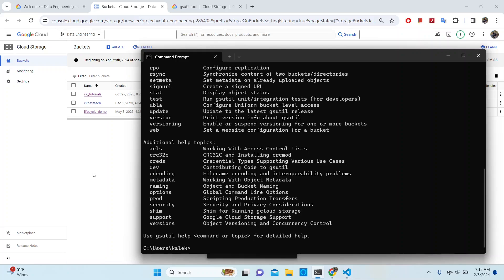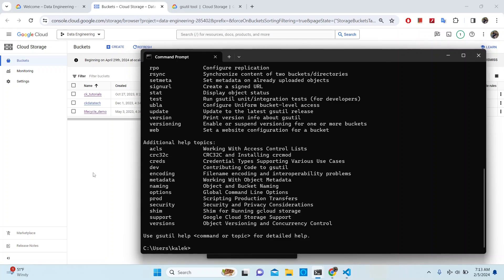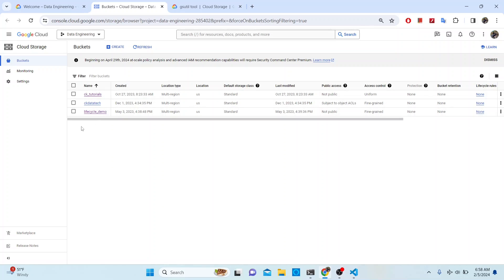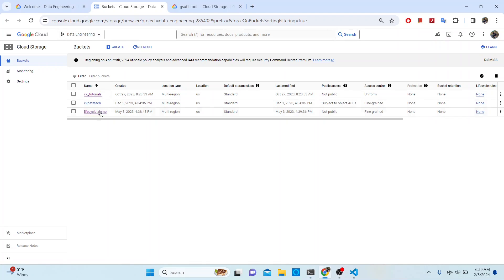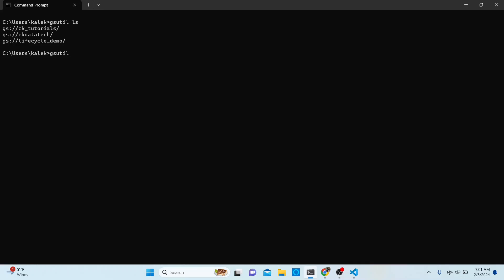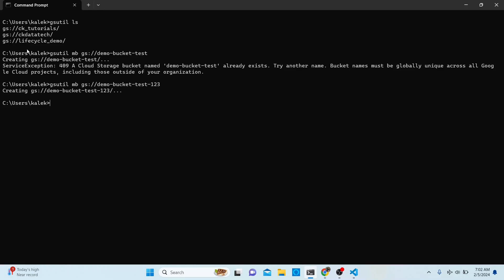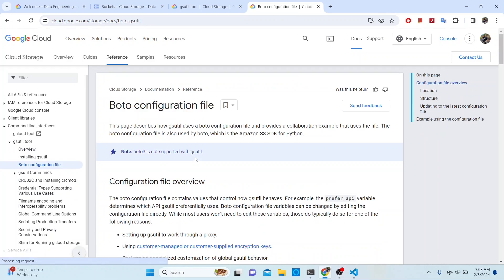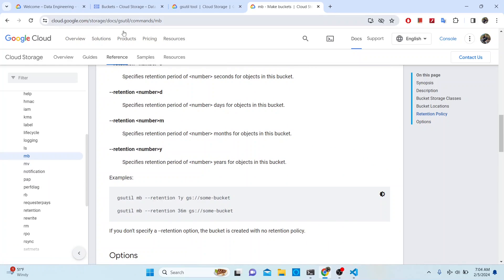Create GCS Bucket - Easy gsutil Tutorial for Google Cloud Storage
In this easy-to-follow tutorial, we guide you through the process of creating a Google Cloud Storage (GCS) bucket using the gsutil command-line tool. Whether you're a beginner or looking to refresh your skills, this step-by-step video will help you understand the essential commands and best practices for managing your cloud storage effectively.

Learn how to:
- Set up your Google Cloud environment
- Install and configure gsutil
- Create a GCS bucket with various options